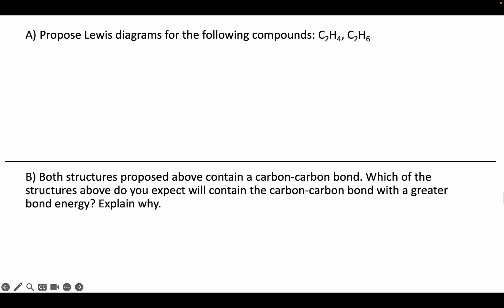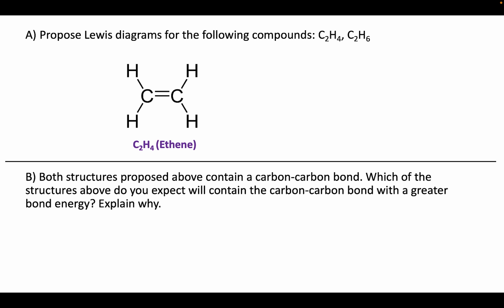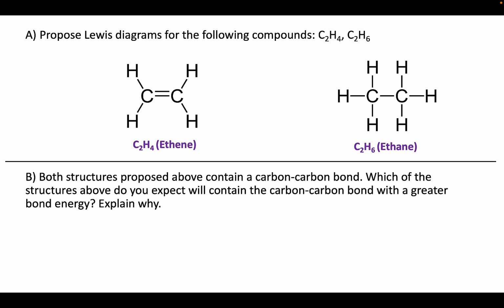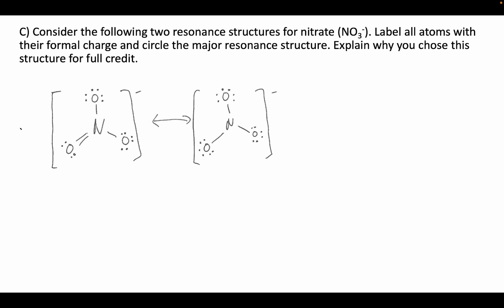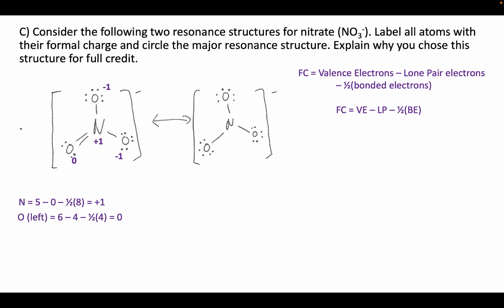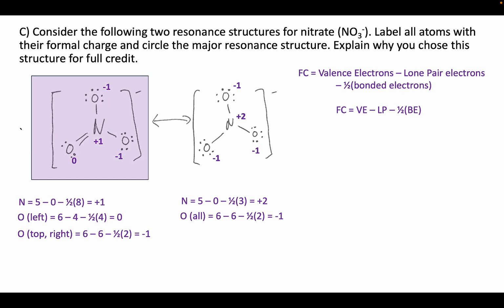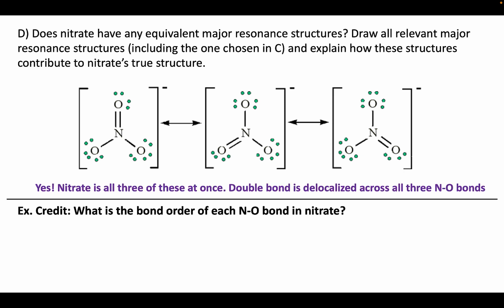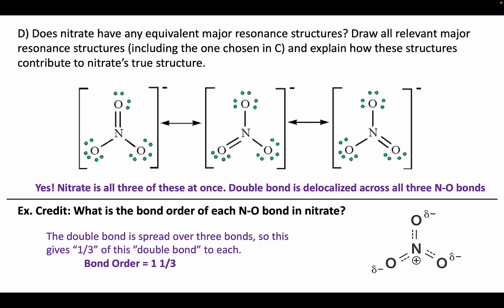Post-Video Quiz Solution - Module 13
=== Instructors? ===

Module 13: Lewis Structures, Ch. 7.1-7.3 (Especially 7.3)